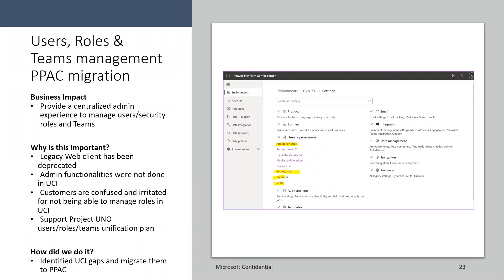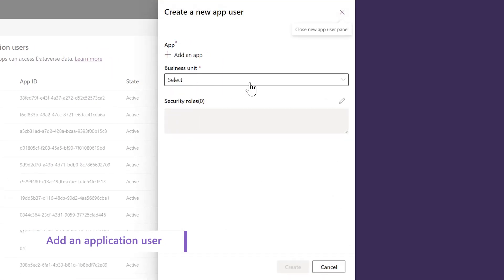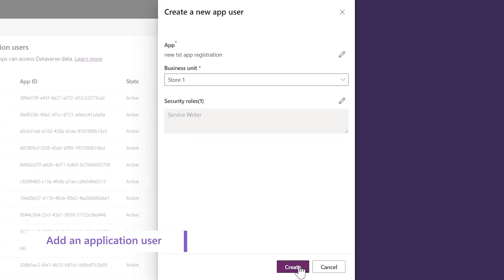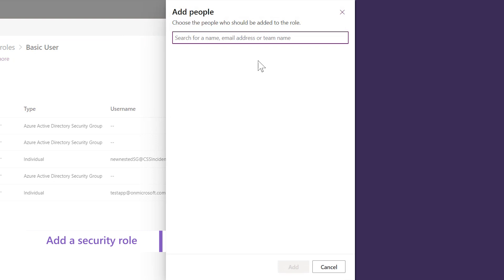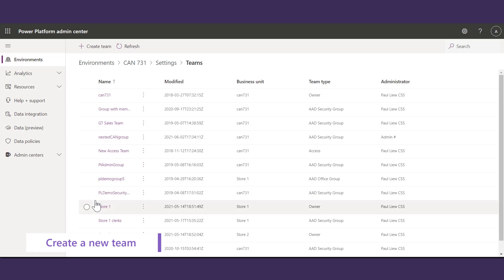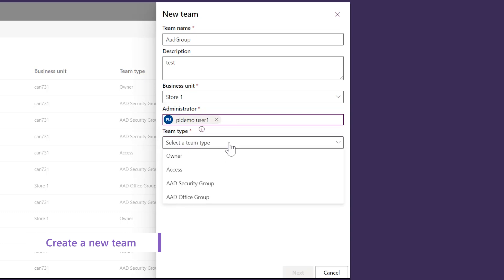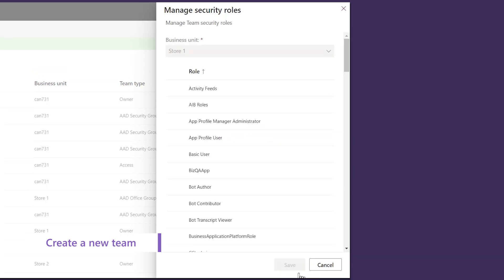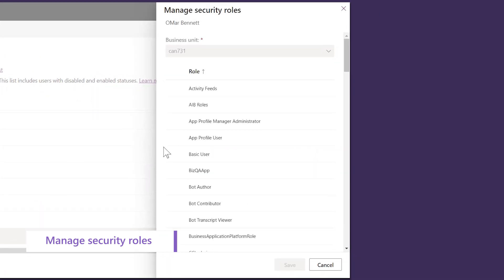Administer Application Users, Security roles, Teams, and Users in the Power Platform admin center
Power Platform and Dataverse admins can now manage their Application users, Security roles, Teams, and Users in the Environment Settings on the Power Platform admin center. This provides a centralized place for admins to perform all their user management without having to access the Dataverse environment directly.

Resources
1. Manage application users in the Power Platform admin center - Power Platform | Microsoft Docs
2. Security roles and privileges - Power Platform | Microsoft Docs
3. Create users and assign security roles - Power Platform | Microsoft Docs
4. Dataverse teams management - Power Platform | Microsoft Docs